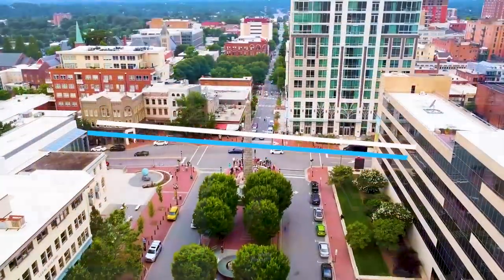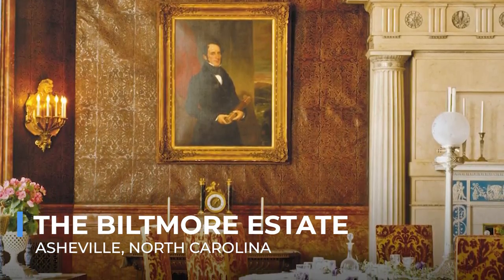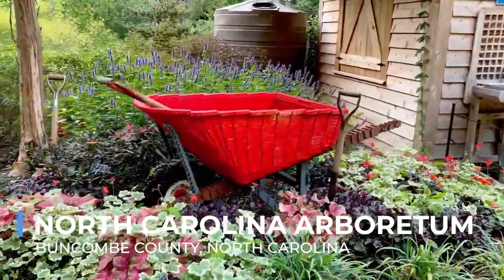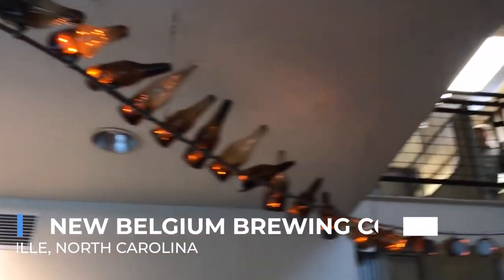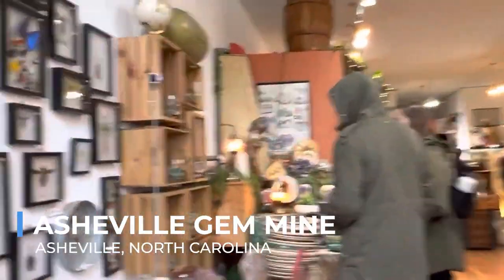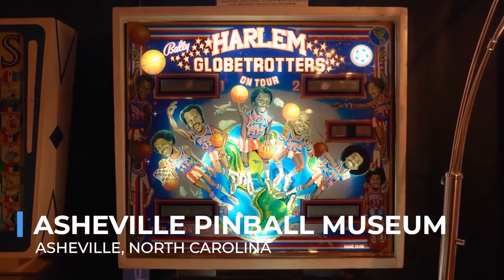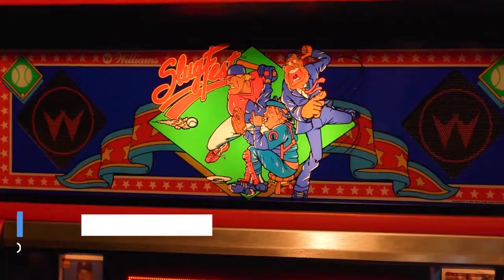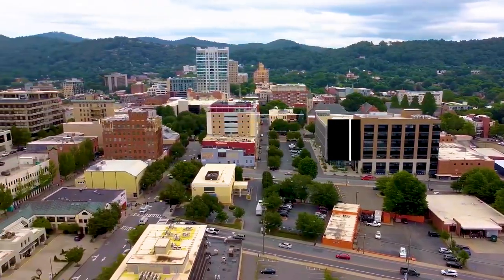Top Must Do Things In Asheville, North Carolina | 2024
Explore the vibrant city of Asheville North Carolina in 2024 and discover the top must-visit destinations that promise unforgettable experiences. From the majestic Biltmore Estate, nestled in the heart of the Blue Ridge Mountains, to the serene landscapes of the North Carolina Arboretum, this video is your ultimate guide to making the most of your Asheville adventure.

Dive into the rich history, culture, and natural beauty that make Asheville unique, with exclusive insights into attractions like the New Belgium Brewing Company, where craft beer meets sustainability. Venture into the wild at the Western North Carolina Nature Center, uncover hidden gems at the Asheville Gem Mine, and relive your childhood at the Asheville Pinball Museum. Don't miss the artisanal wonders of Grovewood Village, a haven for art lovers and history enthusiasts alike.

This video not only highlights the top attractions in Asheville but also offers tips on how to make your visit truly memorable. Whether you're a nature lover, history buff, or beer aficionado, Asheville has something special for you.